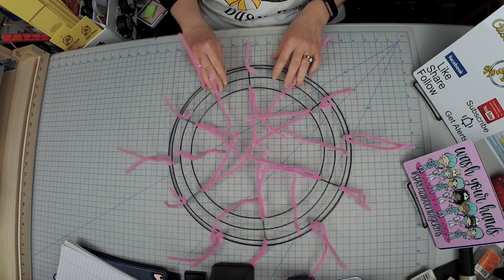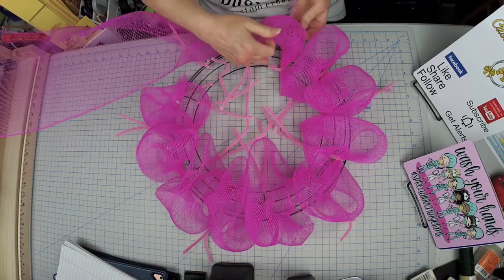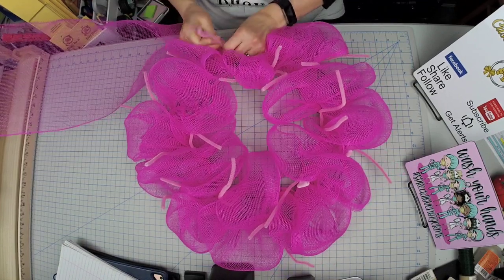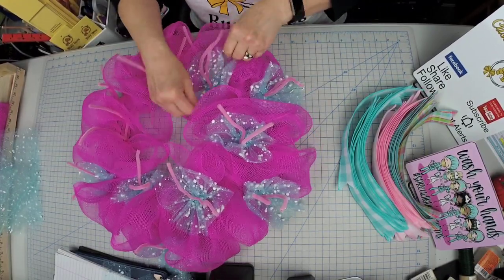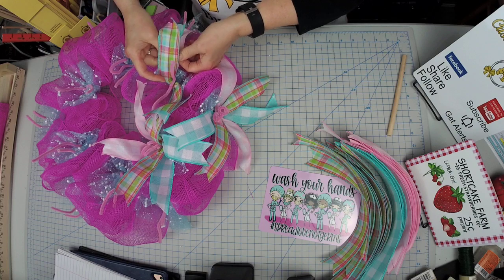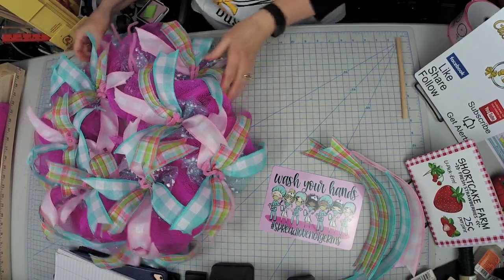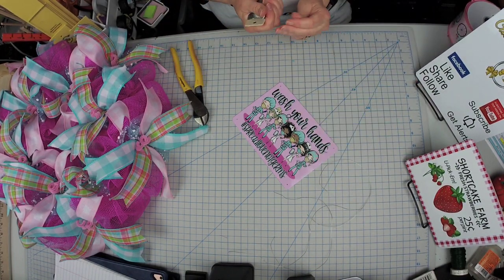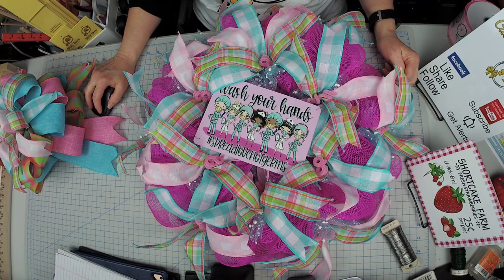Learn how to a "Wash your Hands" Wreath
Method - Criss Cross Poof

Supplies:

14" Wire Wreath Frame - Dollar Tree
10" Wire Wreath Frame
Pipe Cleaners
Wash your Hands Sign - My Etsy Shop -
10" Pink Deco Mesh
10" Teal Splatter Mesh - Cut to 12"
1.5" Blue/Teal/Pink/White Plaid Ribbon - cut to 12"
1.5" Pink/White Plaid Ribbon - cut to 12"
1.5" Teal/White Plaid Ribbon - Cut to 12"

TOOLS USED

Pro bow the Hand

Ryobi Glue Gun

Sure bonder glue skillet

Fiskars 24X36 Inch Self Healing Rotary Cutting Mat

Fiskars 45mm Contour Rotary Cutter (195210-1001)

45MM Rotary Cutter Blades

Metal Hole Punch

MY ETSY SHOP